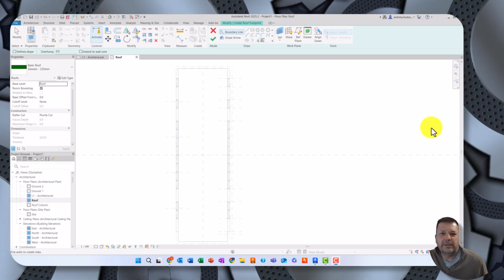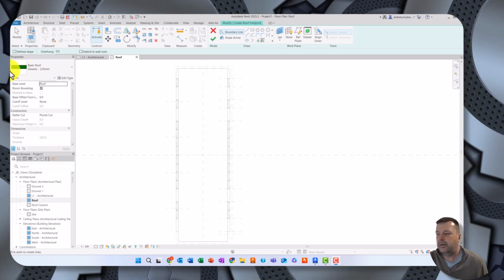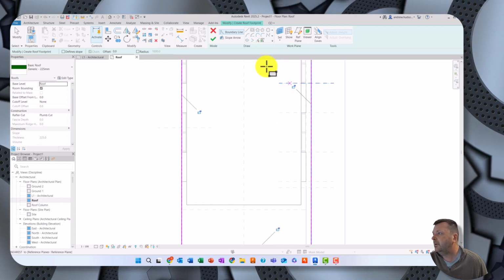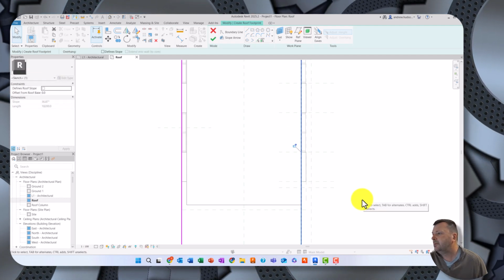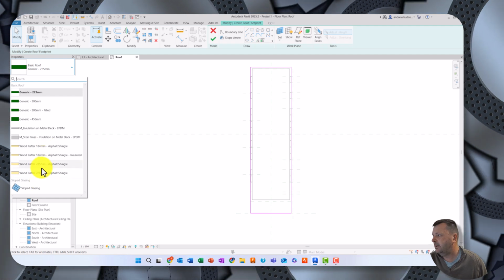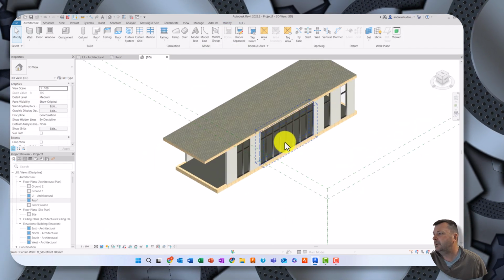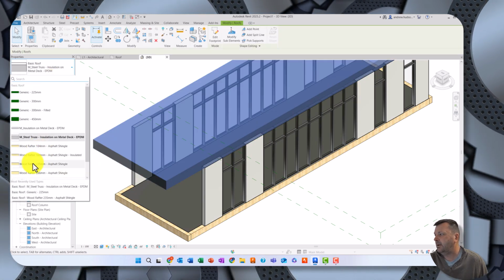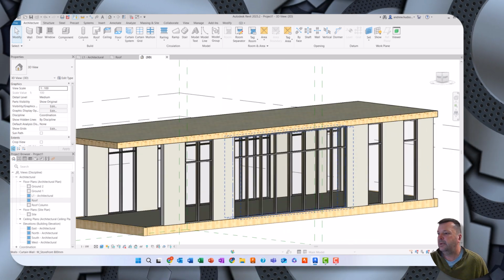Revit Cantilever - Roof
Creating the roof for the project